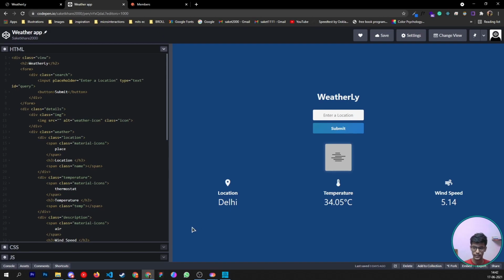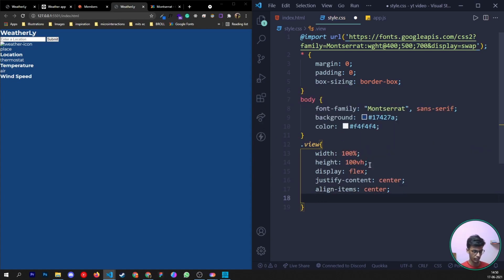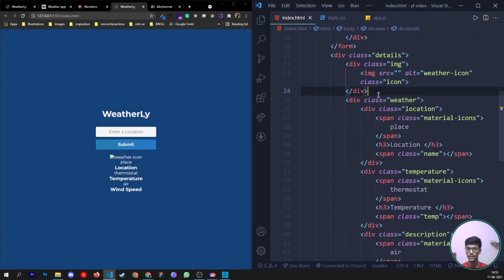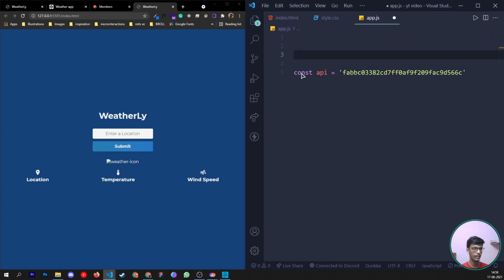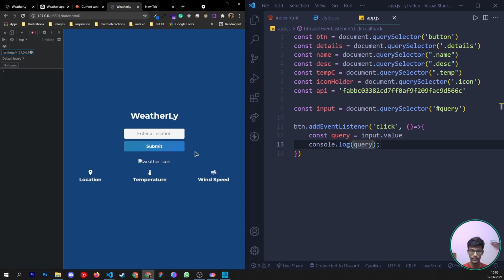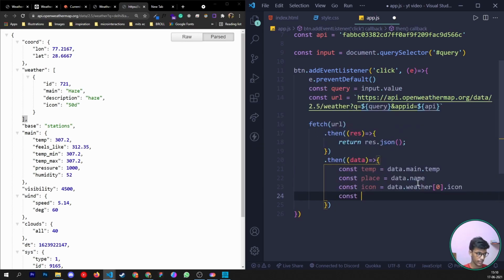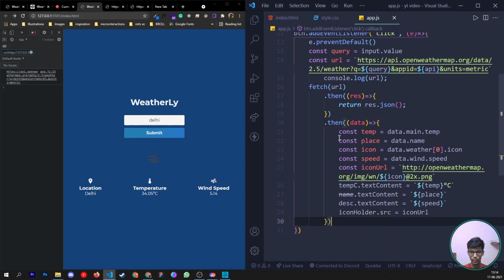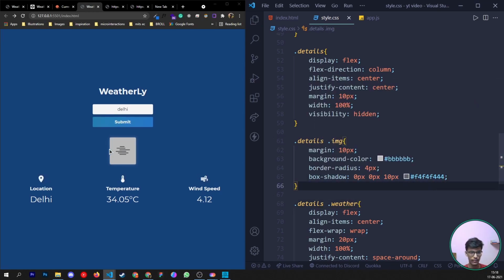How to make a Weather App using HTML CSS and JavaScript - Using APIs in JavaScript | DoCoNation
Hey Everyone!

If you are a traveller or live in a major city, a weather app is a must-have in your life since rain may ruin your plans! Google weather forecasting is the one you prefer. But do you know how it is made in just a few easy steps? In this video, Saket Khare explains you how to create a Weather App by using HTML, CSS, JavaScript, and APIs in quick and easy ways to make your life simpler!